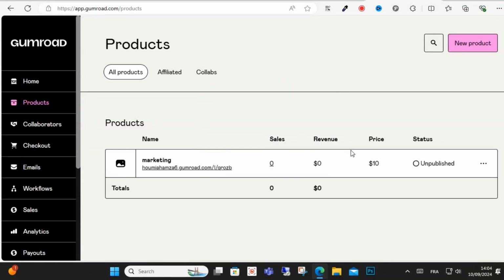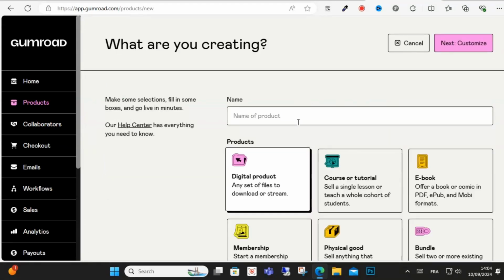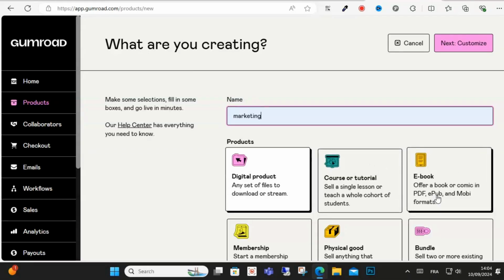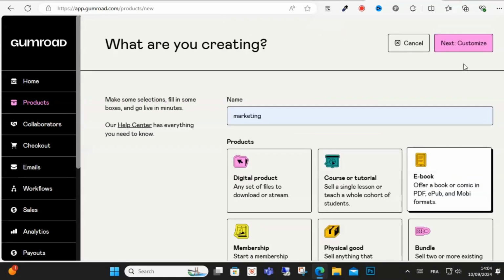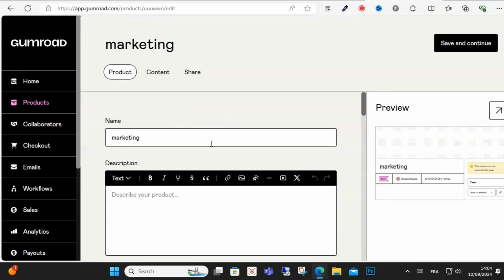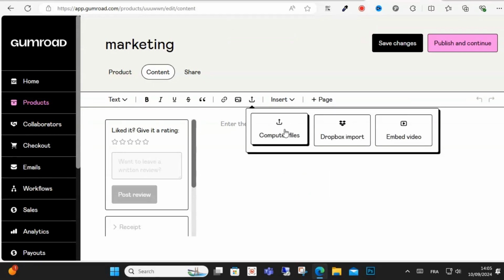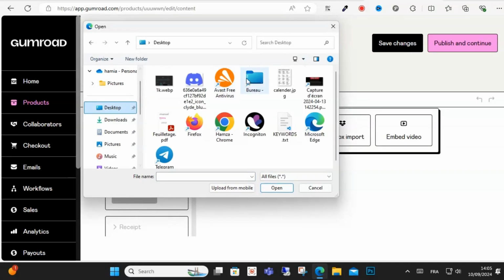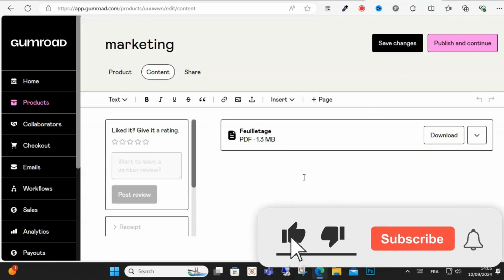How To Upload PDF to Gumroad (Step By Step)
In this video, I show you how to upload an PDF file to Gumroad to sell online. This is a full step by step tutorial that explains everything